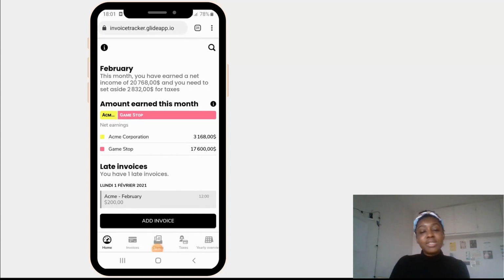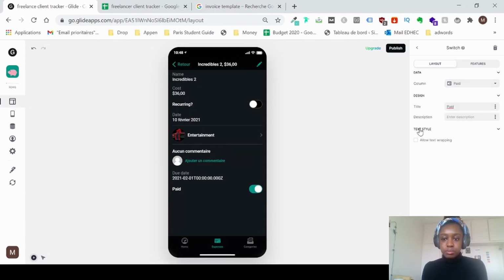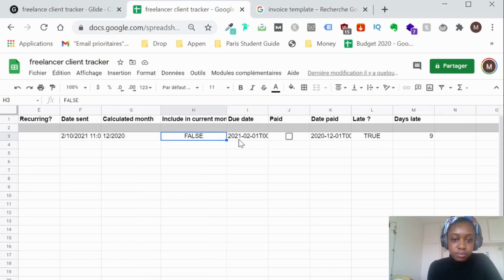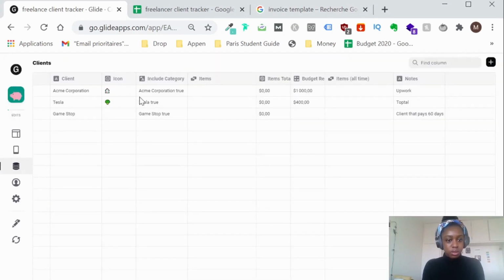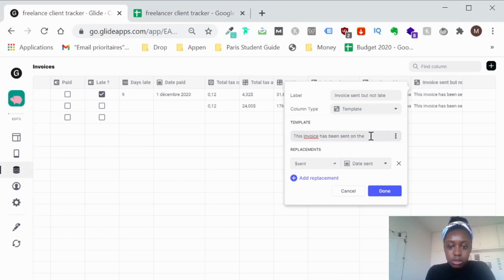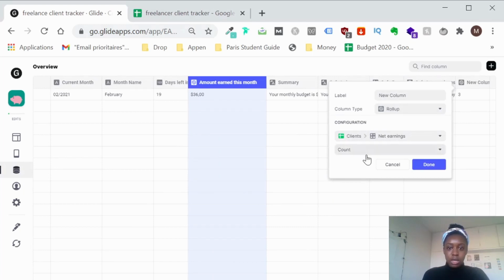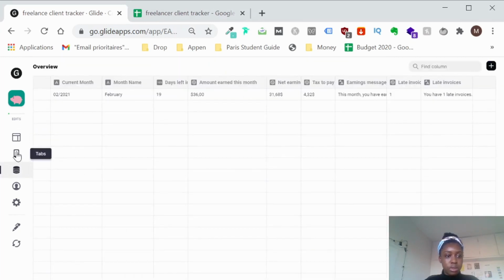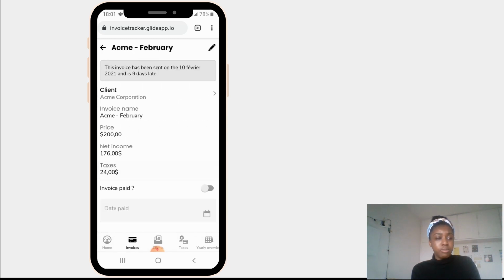Glide app tutorial for beginners : build apps without code !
In this video, I will show you how I build an app to help freelancers with financial management (taxes & invoices) using Glide !

Here's what we will cover in this video :
00:00 - 00:25 : Intro
00:25 - 12:44 : Copying an existing template and customizing it
12:45 - 24:26 : Creating advanced Google Sheet formula for our app (ARRAY formula, IF formula)
24:27 - 41:19 : Setting up math columns & rollup columns to calculate taxes
41:20 - 48:10 :  Setting up template columns to get more personalized information about our invoices
48:11 - 52:08 : Setting up visibility conditions to keep track of the status of our invoices
52:09 - 01:10:57 : Making the monthly overview tab (summary of late invoices and taxes owed per month)
01:10:58 - 01:15:19 : Making the yearly overview tab (summary of net income earned per year)
01:15:20 - 01:21:53 : Finishing touches (design)